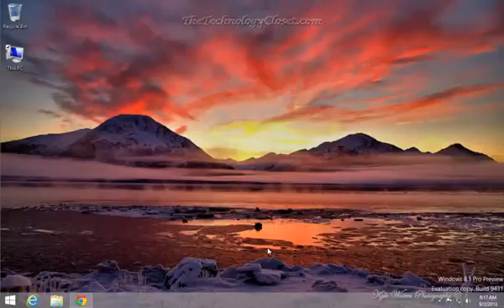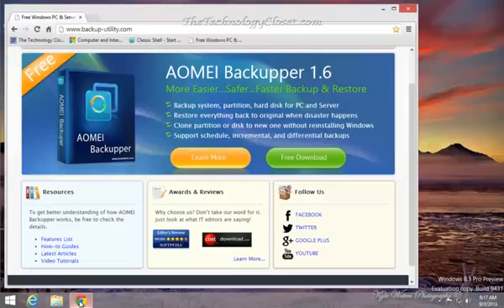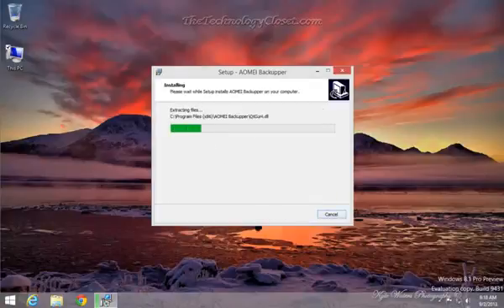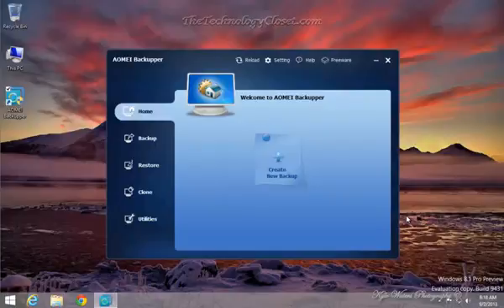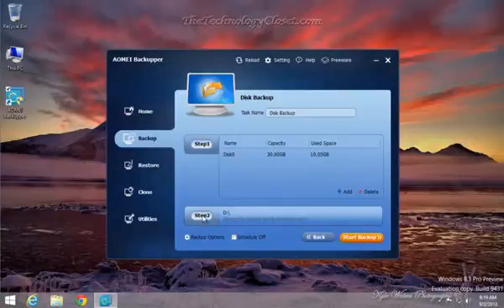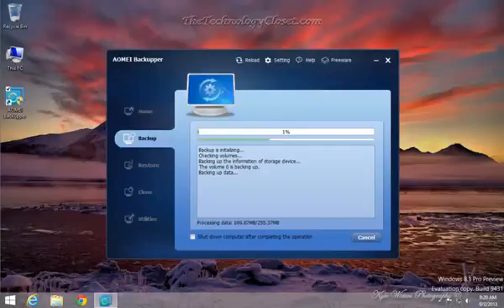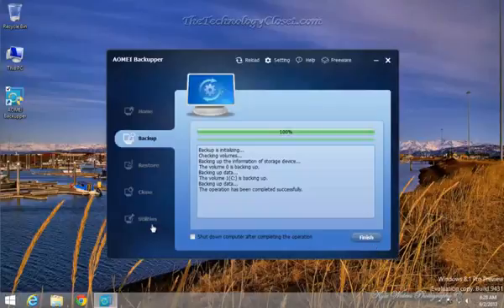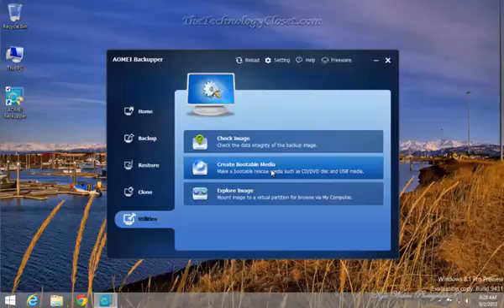QS 197 Full system backup aomei636